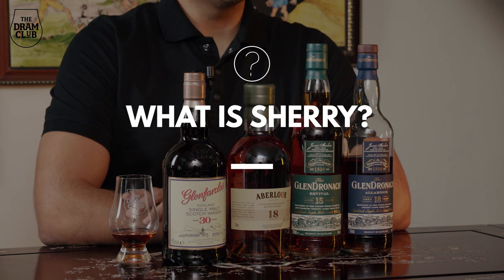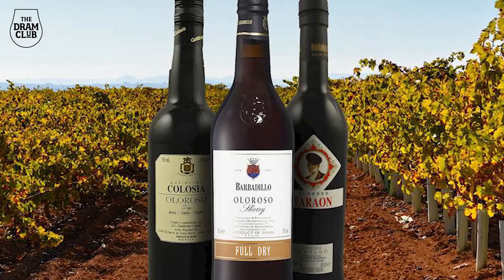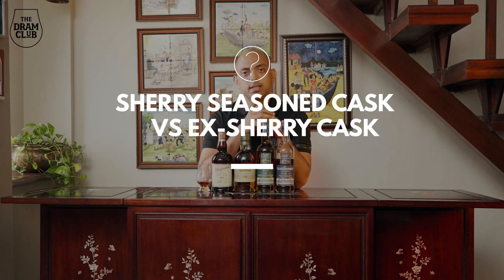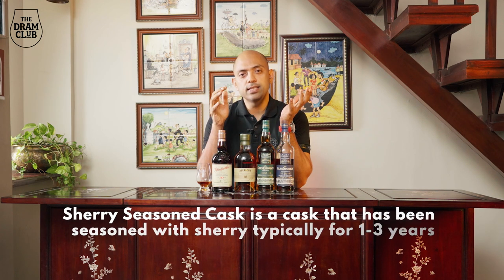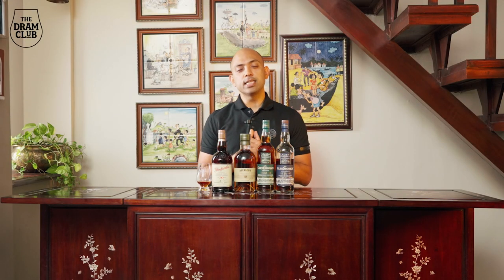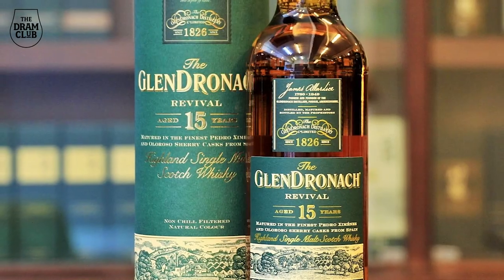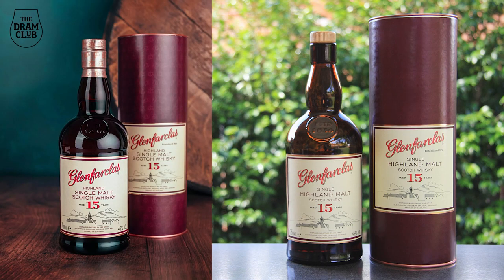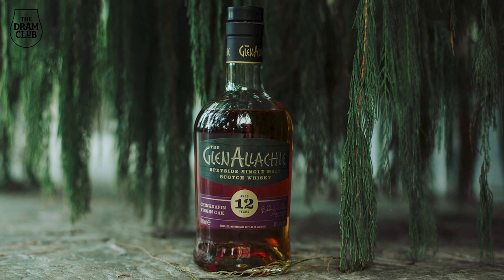What is Sherry? Popular styles of Sherried whiskies & Whisky Distilleries famous for Sherried whisky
What is Sherry
Different Styles of Sherry
Sherry Cask Maturation vs Sherry Cask Finishing
Sherry Seasoned Cask vs ex-Sherry Cask
Distilleries famous for making Sherried whiskies